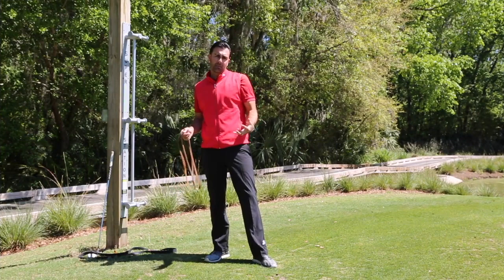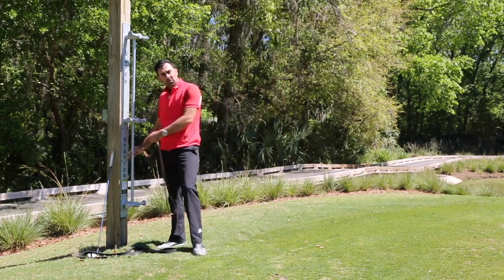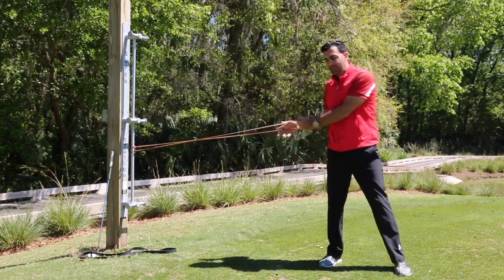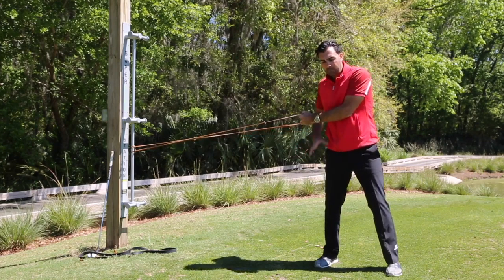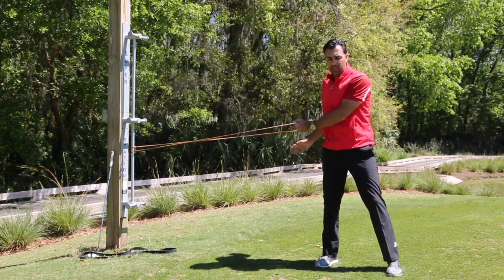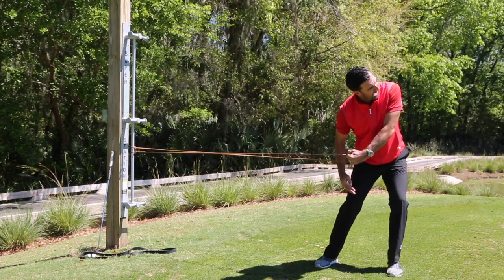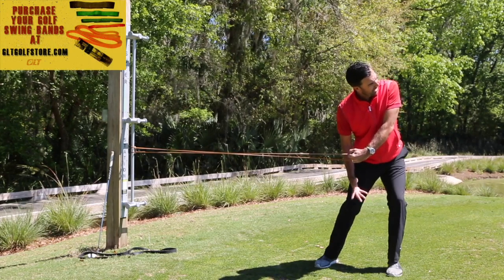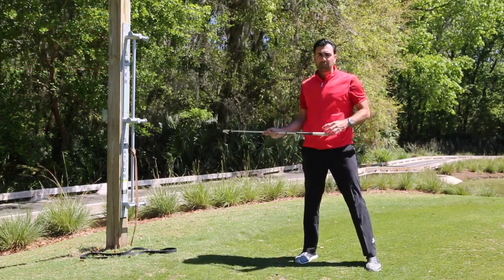Golf Swing Drill 5 - Hit it further with lead arm band drill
Understanding how to properly load, rotate and extend is vital to creating a consistent and effective hand path. This drill allows the golfer to feel how to rotate and move throughout the swing to create an effective and efficient pattern.

How to do this:

3 Reps with the band
1 Rep with your eyes closed to increase awareness
Hit 1 Ball at 60%
2 Reps with the band
Hit 1 Ball at 75%
2 Reps with the band
Hit1 Ball at 90%
Take a 1 minute rest and the repeat for a maximum of 15 minutes